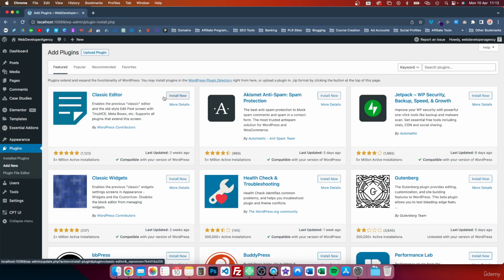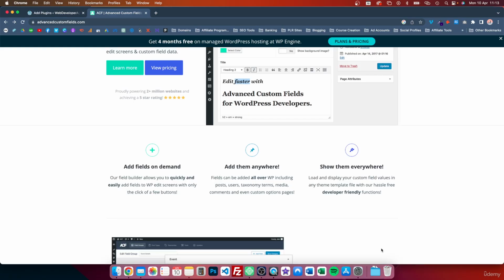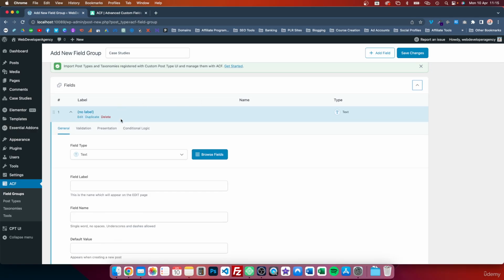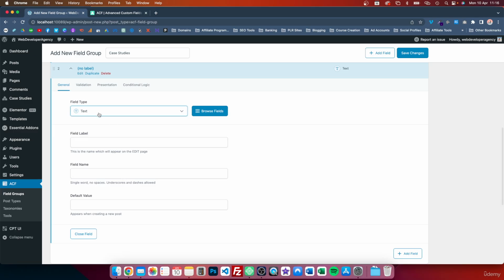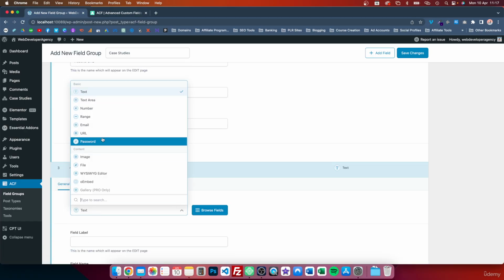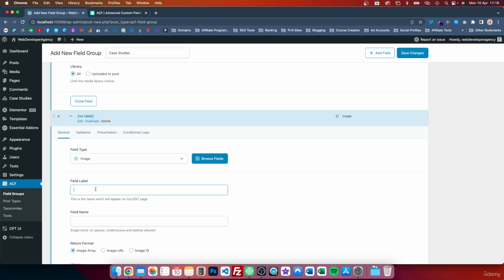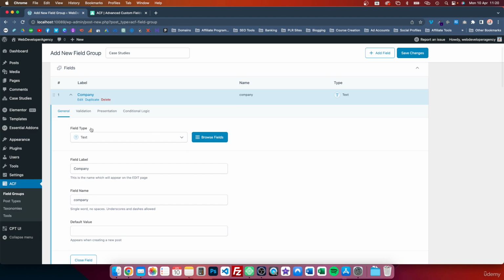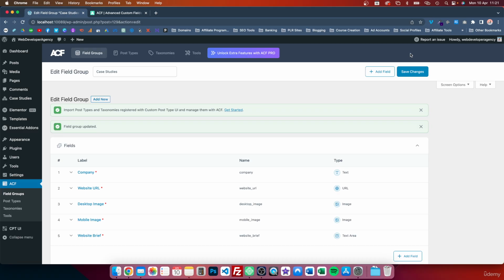29 Adding custom fields